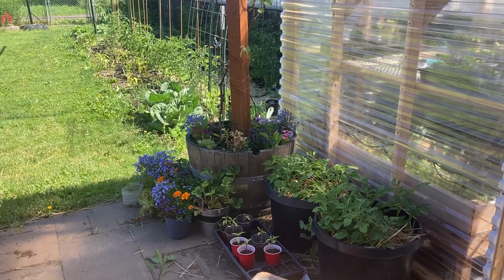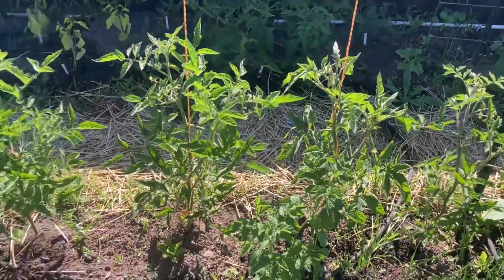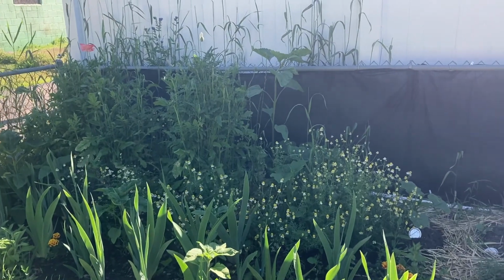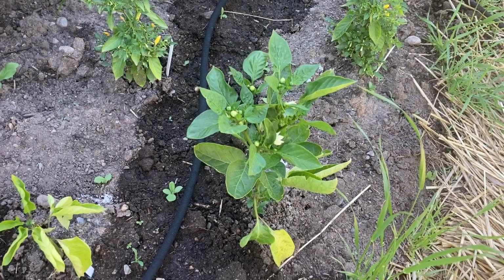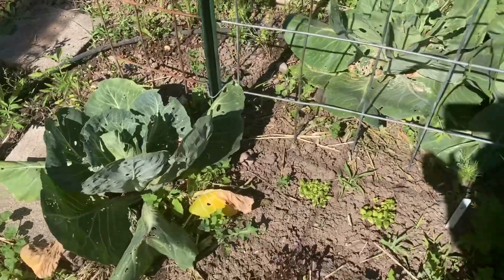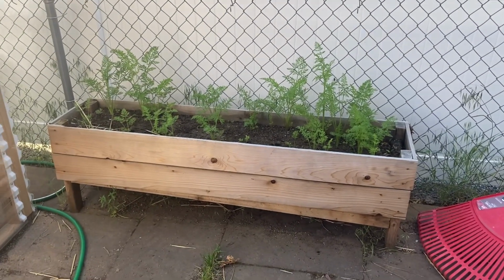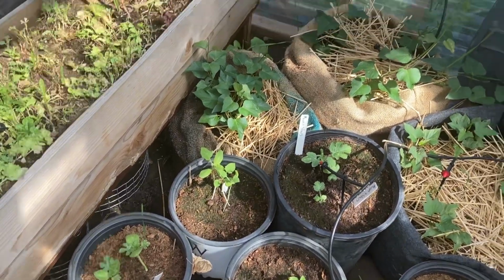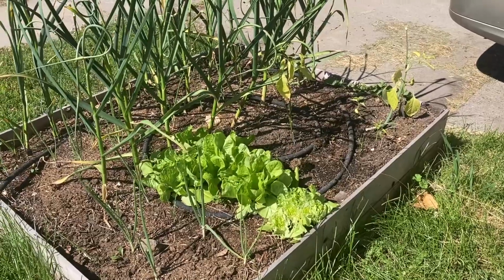Late start to the gardening season - First garden tour of 2022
We got a late start to the garden this year due to some unseasonably cool weather.  And, partly because I wanted to actually wait till the weather warmed up enough for peppers (nighttime temps above 50 degrees).  The tomatoes were planted at the end of May and the peppers in the first week of June.  It's been almost 4 weeks since we got everything in and the plants are looking pretty well established.  This tour is an overview of the garden and in future tours I'll get to all the fun varieties we're growing.

If you want to read about some of the tomato varieties we're growing this year, check out these posts: